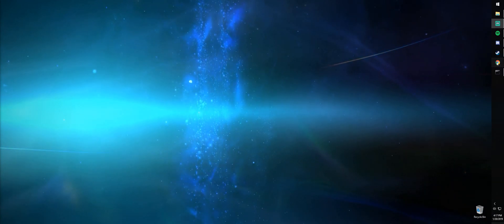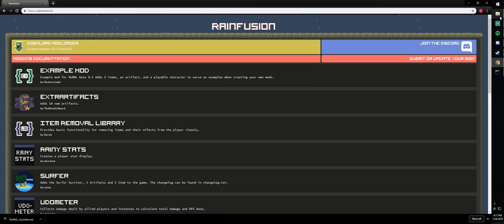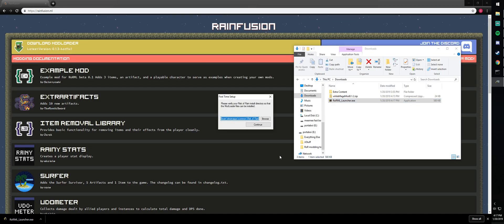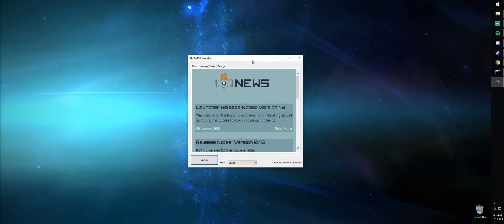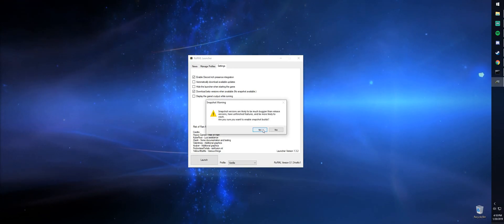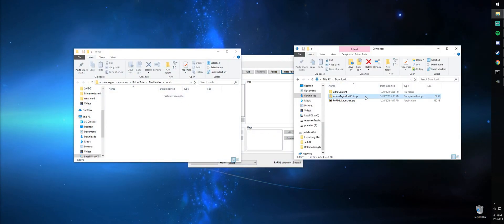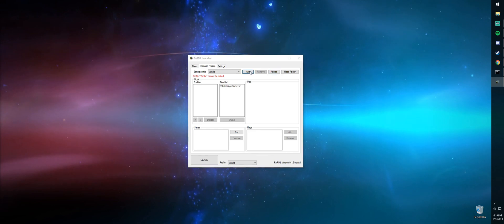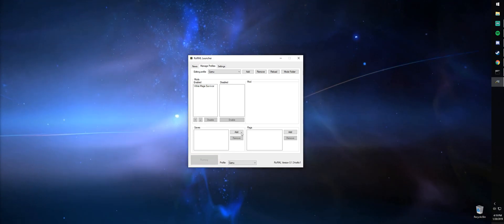RoRML v0.1.3 Tutorial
If you have any questions, please ask us for help in the discord server!